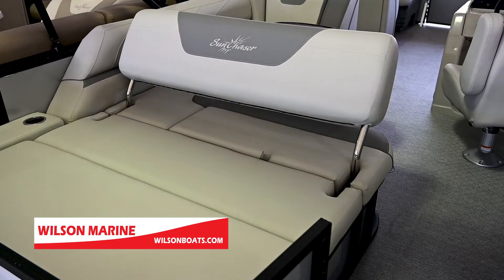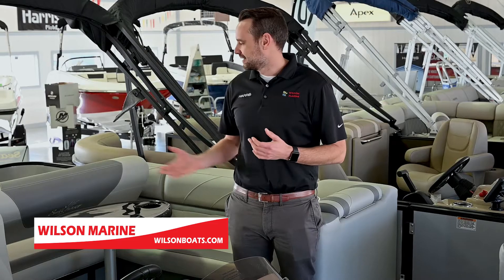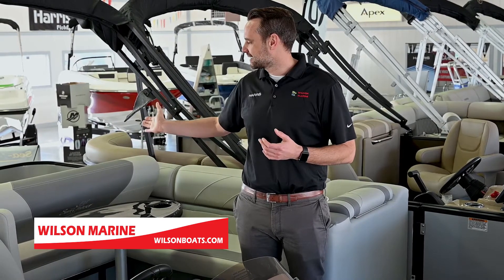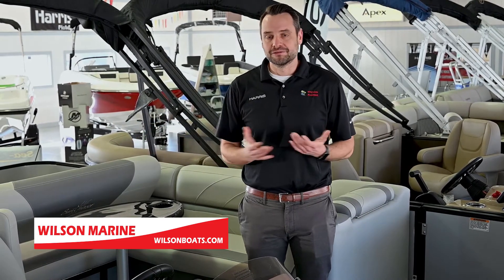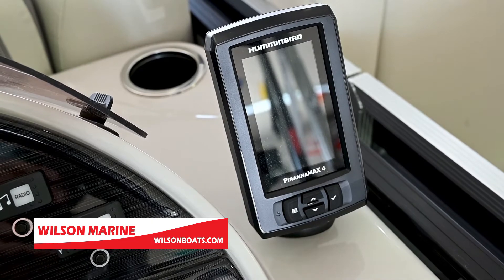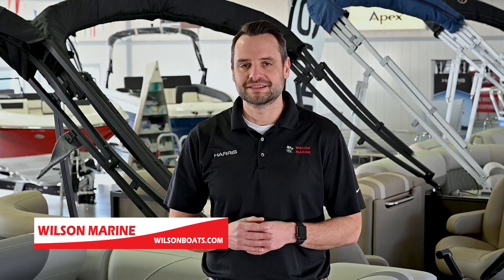2020 Sun Chaser Geneva 22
Discover the Sunchaser 22 Geneva with Brad at Wilson Marine in Howell!  For additional information visit wilsonboats.com.  Michigan's largest dealer.